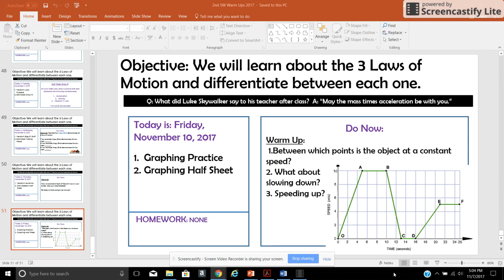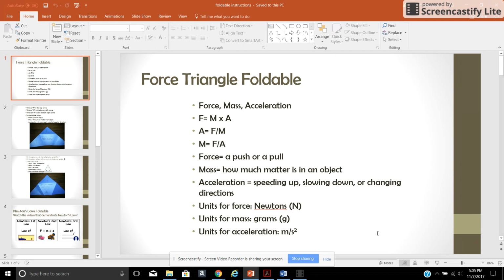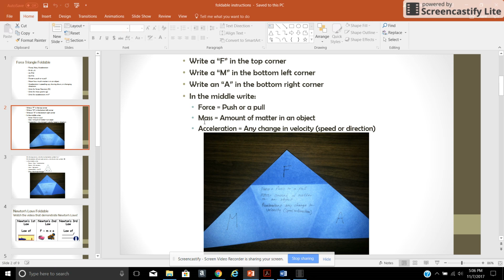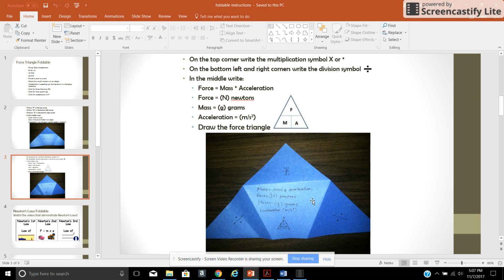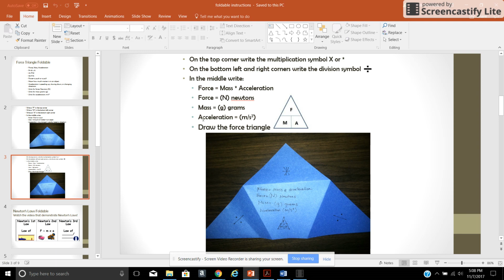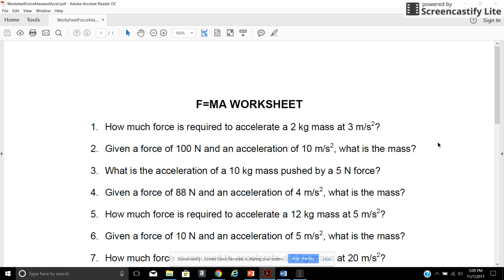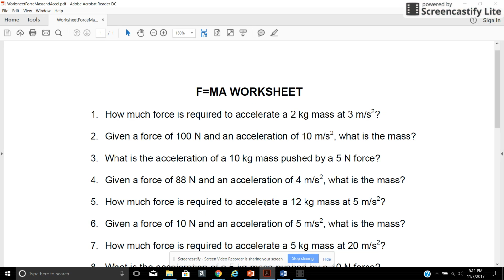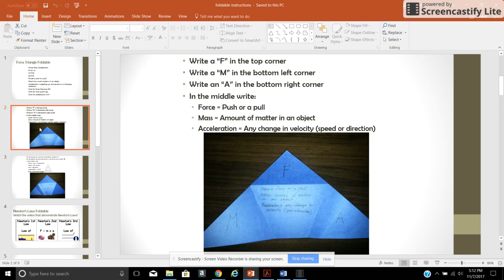Sub Plans FMA Triangle and Formulas